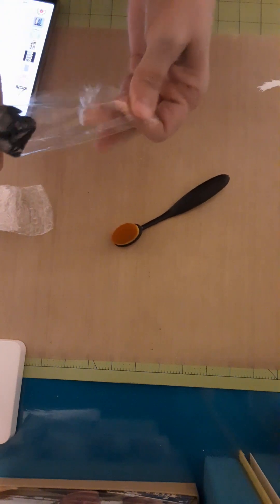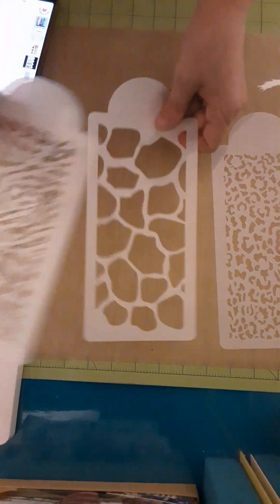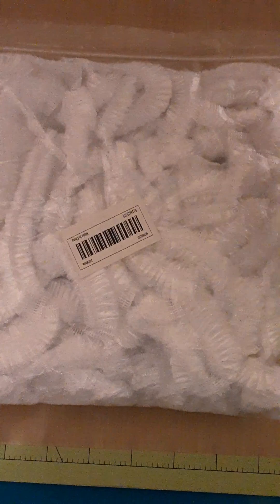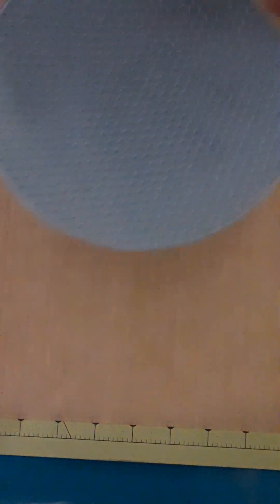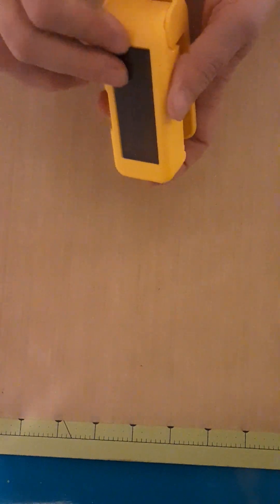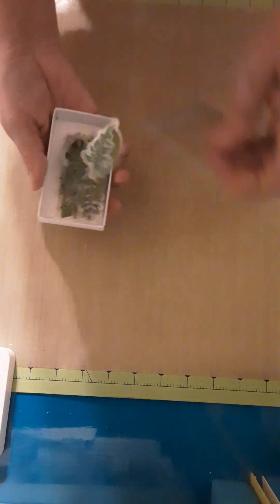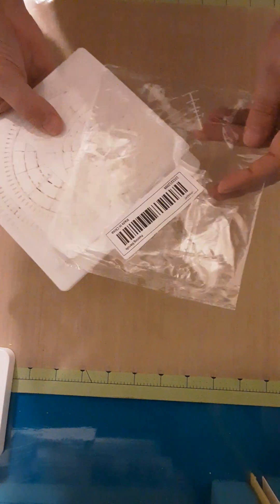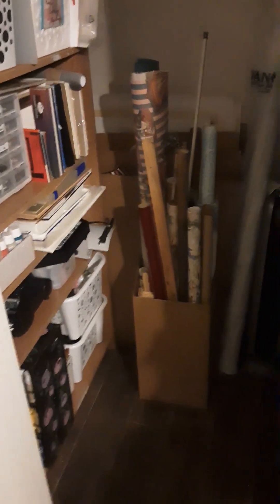Temu product reviews. Comment and ask me for a new code before downloading the app. Good for 24hrs.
Review of most of the items I have purchased from TEMU. This is good for 24 hours...posted Mar. 12.